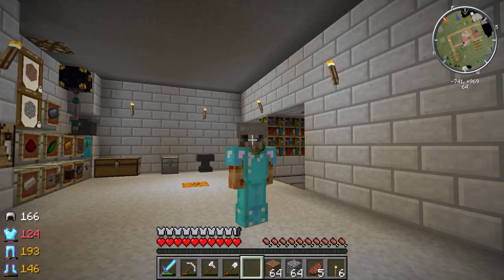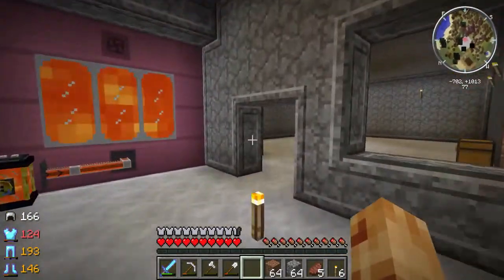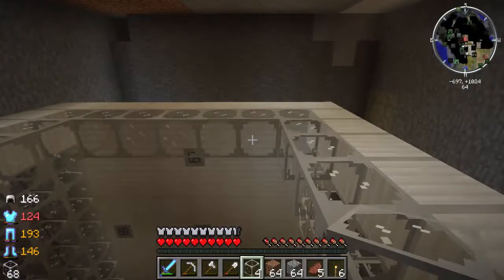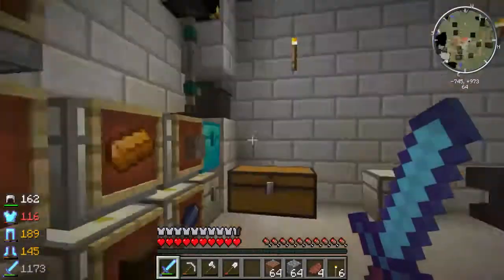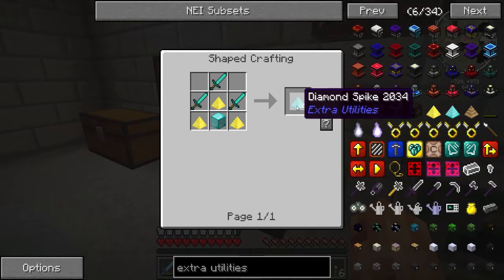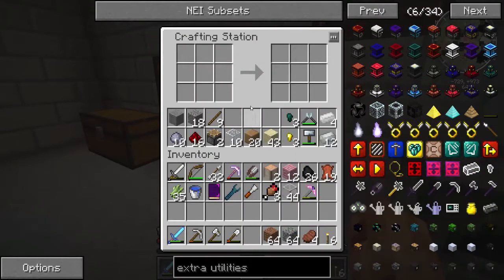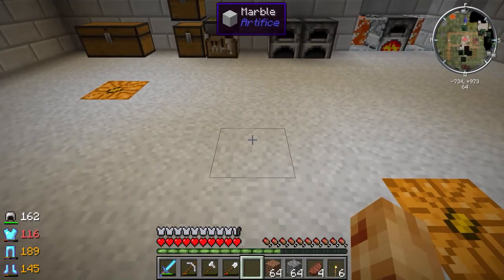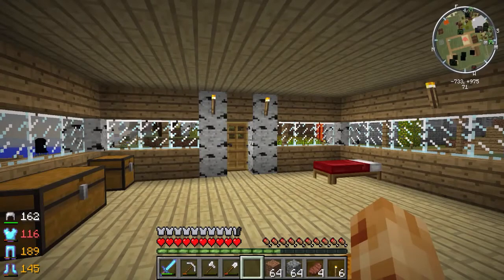Dino Plays Modded Minecraft E029 Prepping for Liquid XP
In this episode we prep for our experience farm!

Connect with Dino:
Check the About page for additional means